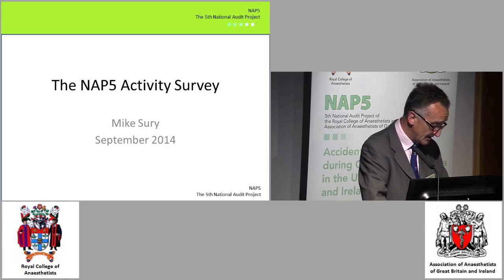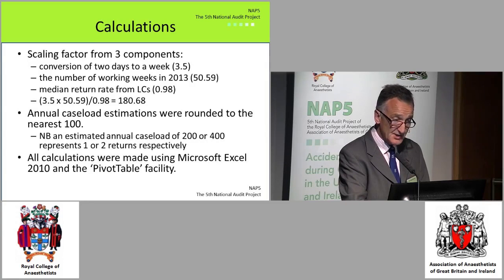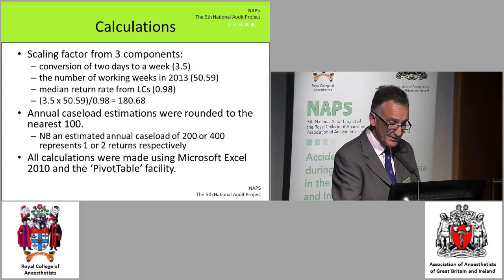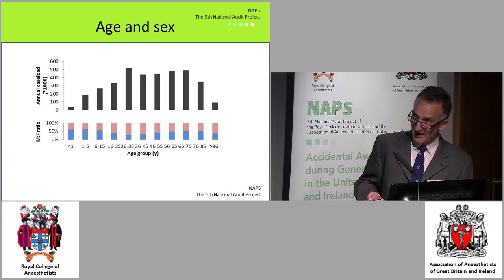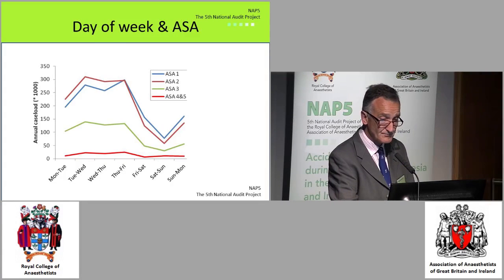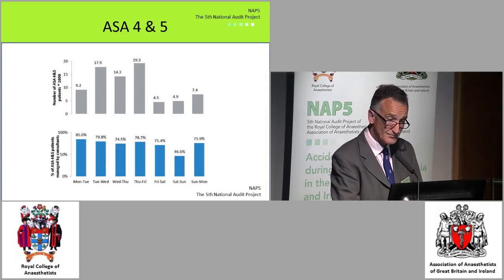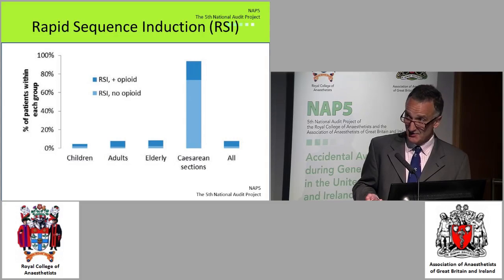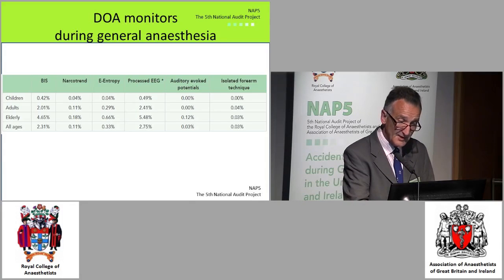NAP5 Activity Survey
The 5th National Audit Project (NAP5) on Accidental Awareness under General Anaesthesia (AAGA) in the United Kingdom and Ireland.

This study is the culmination of almost four years’ work by a large number of multidisciplinary contributors, including specialist anaesthetic societies, psychologists, patients and medicolegal experts, and is endorsed by all four Chief Medical Officers of the UK.  We welcome the expansion of a National Audit Project into Ireland for the first time, making this a truly international endeavour.

NAP5 was jointly funded by the Royal College of Anaesthetists (RCoA) and the Association of Anaesthetists of Great Britain and Ireland (AAGBI)

The above is a presentation from the NAP5 Report launch held at the Royal Society of Medicine in London in September 2014.

© The Royal College of Anaesthetists and the Association of Anaesthetists of Great Britain and Ireland